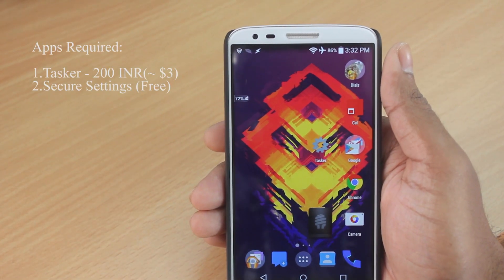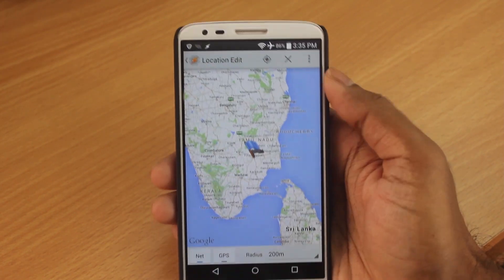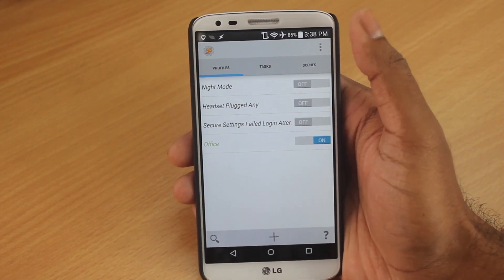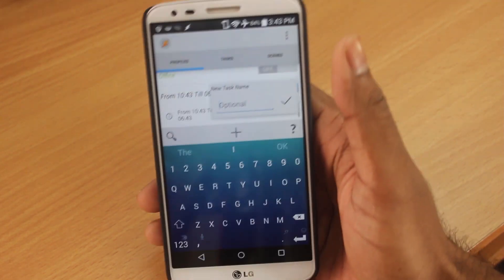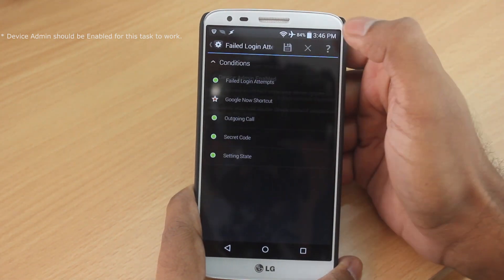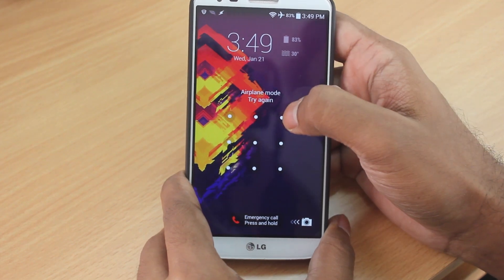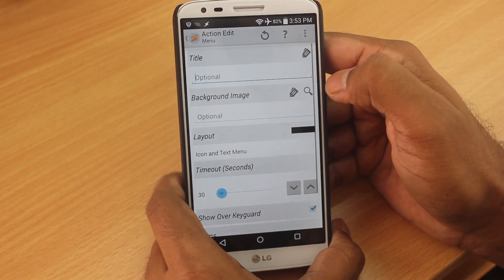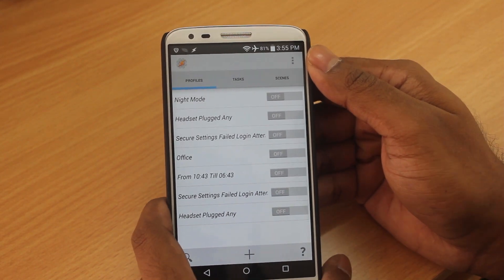TASKER Tutorial ft. My Four Daily Tasks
Whats the point having a smartphone if it's not smart enough to make your life simple. Tasker is an app used to create tasks that will make your phone work for you. Today I'm going to walk you through some of my daily tasks that I created using Tasker and use on a daily basis. Hope this video will be useful for all and will make your life a bit simple and your smartphone truly smart.